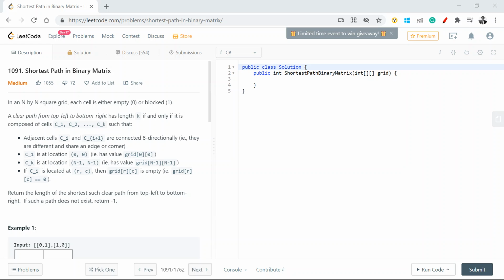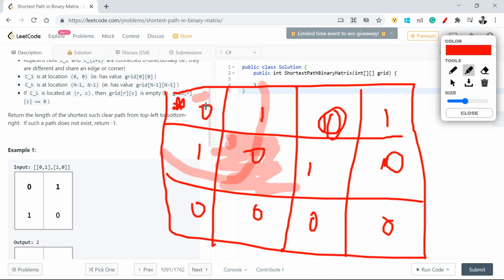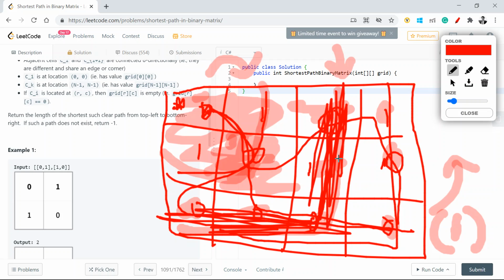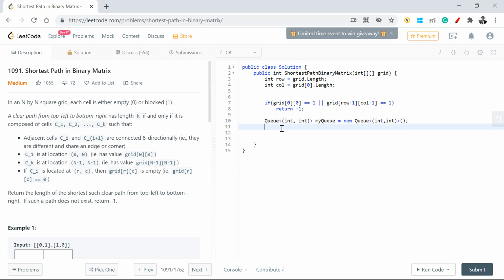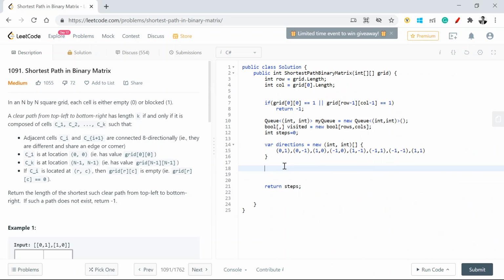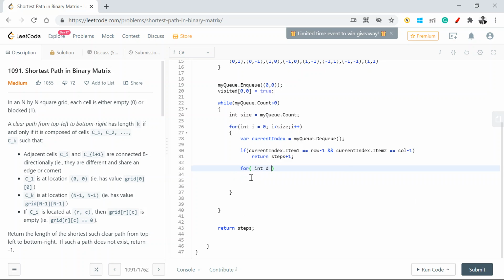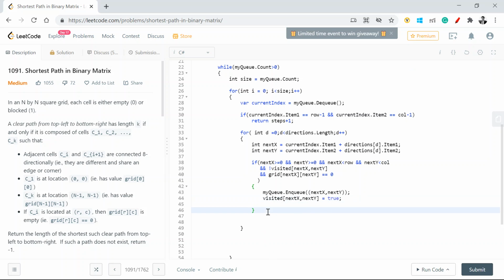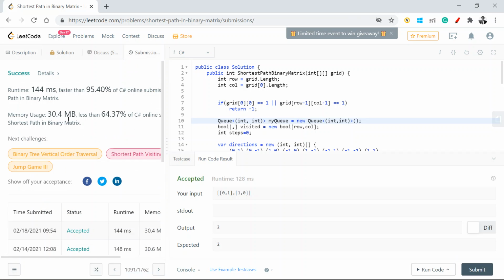Shortest Path in Binary Matrix | BFS Approach | O(M*N) Solution